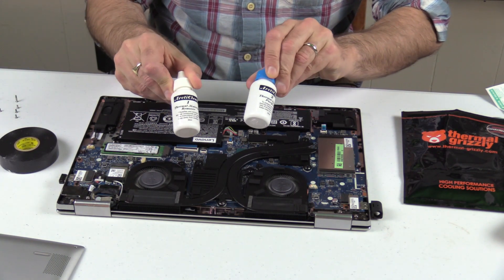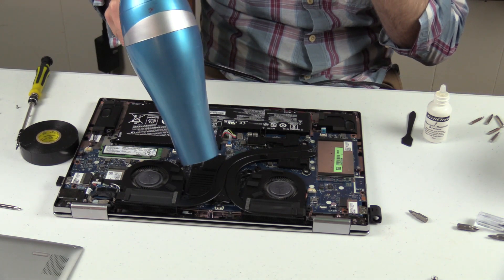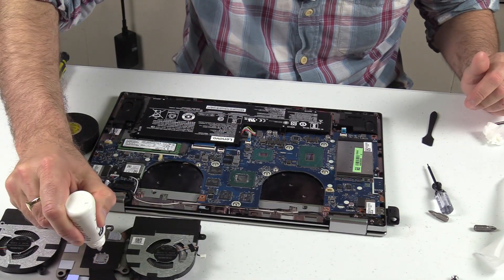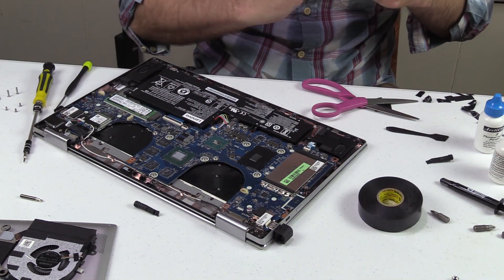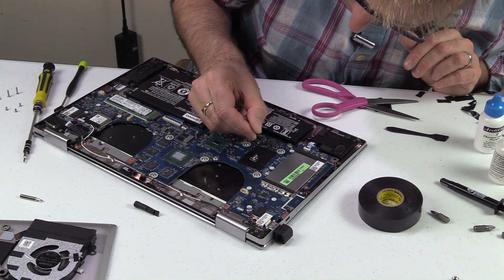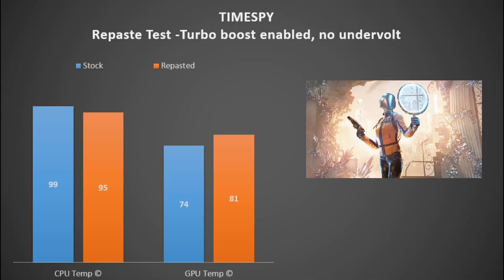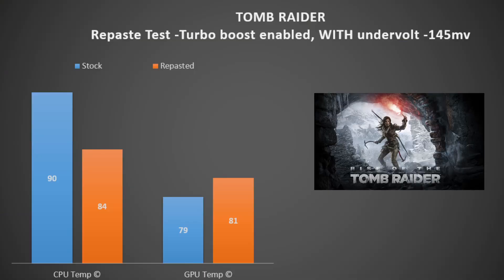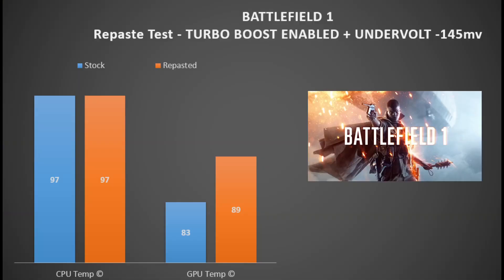Repasting The Lenovo Yoga 720 - GTX 1050 - Does it help ?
Get high-quality skins & wraps for your laptops, phones, and handhelds here 👉 m2skins.com Using Thermal Grizzly Conductonaut on the CPU and Aeronaut on the GPU we set out to see if it helps bring down temperatures so that perhaps Turbo boost may be enabled and the CPU temperature stays below 90 degrees.
The electrical tape has a 105 degree max temperature threshold.